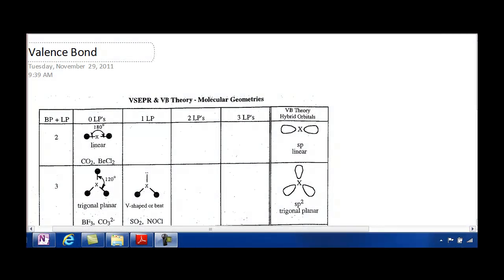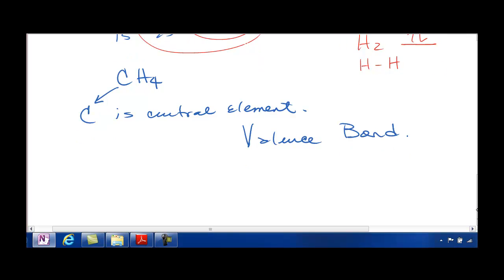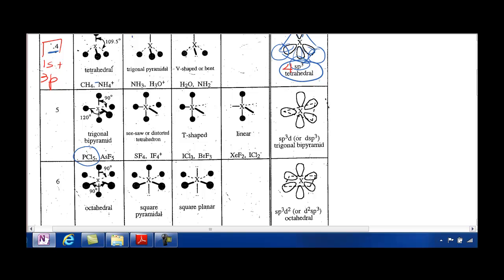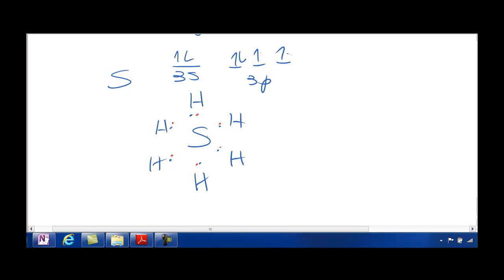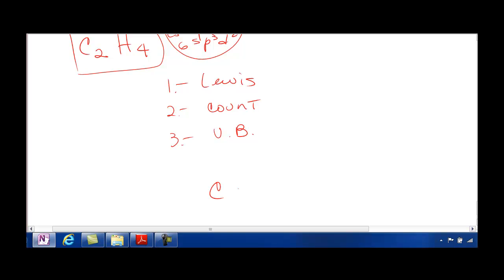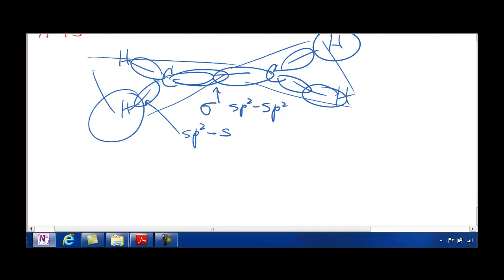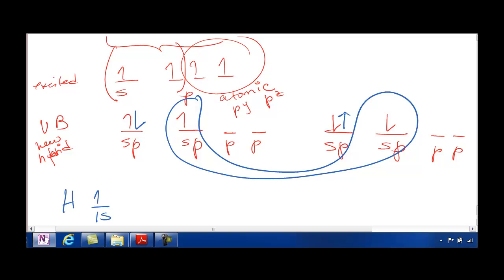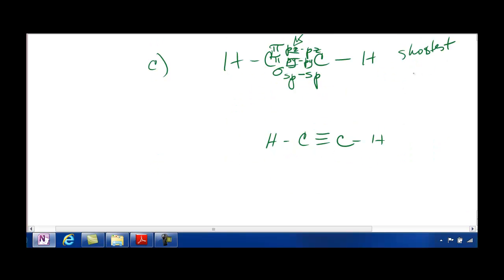Chemistry Lecture on Valence Bond Theory (CHM 1045)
Chemistry Lecture on Valence Bond Theory (CHM 1045) by Dr Eileen D. Johann